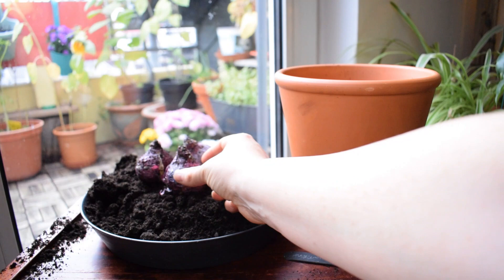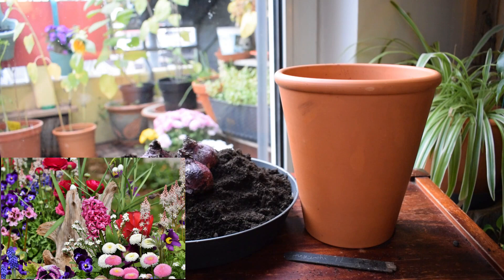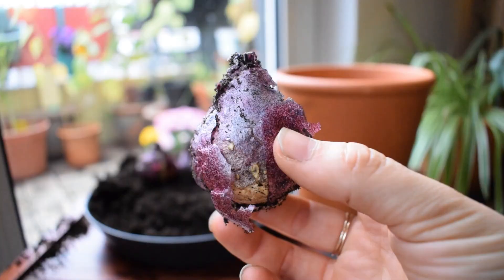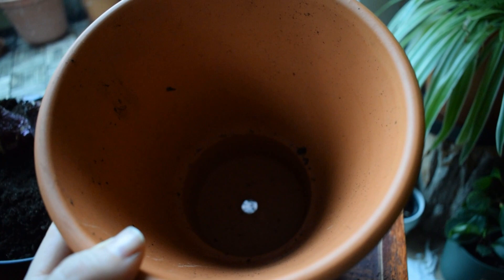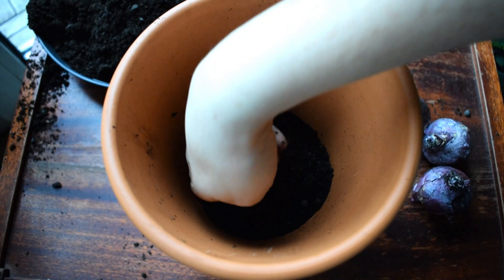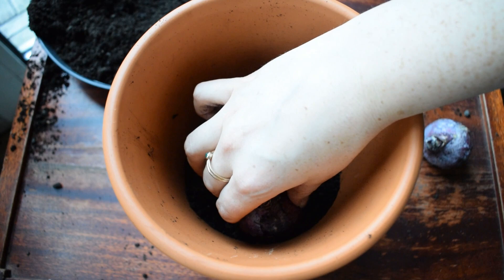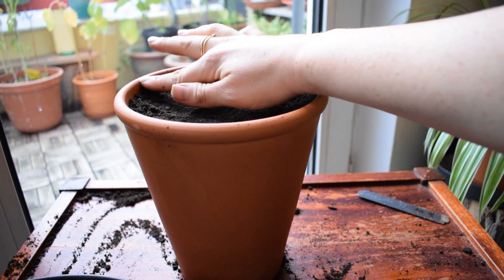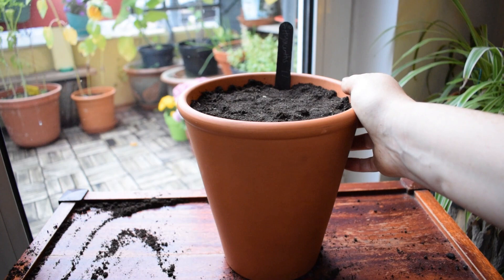How To Plant Hyacinth Bulbs In Pots | Complete Guide | Balconia Garden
Learn how to plant fragrant hyacinths bulbs into pots for spring flowering.
WEAR PROTECTIVE GLOVES WHEN HANDLING HYACINTHS! Can cause irritation to some skin types.

More Bulb Planting Videos here!